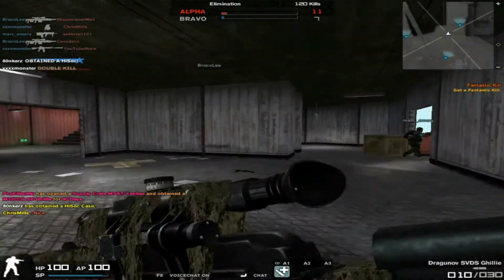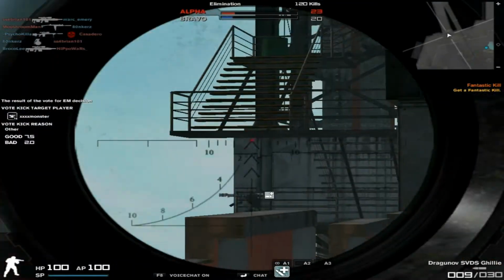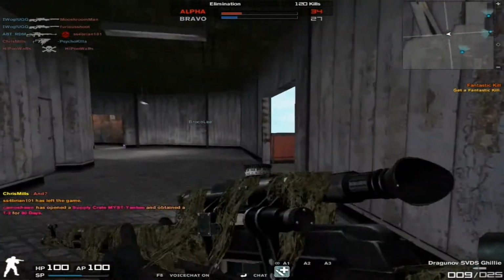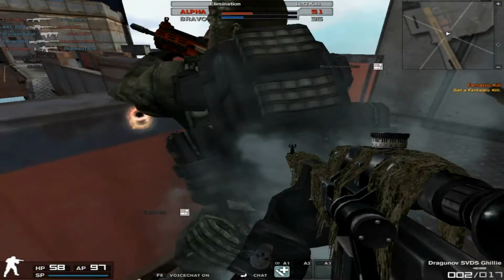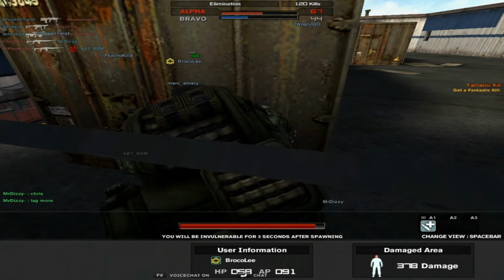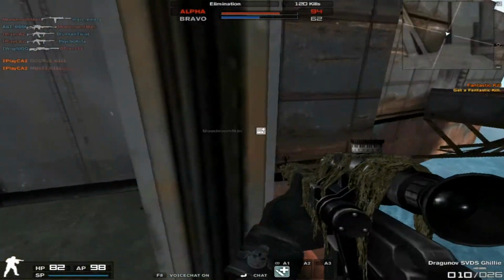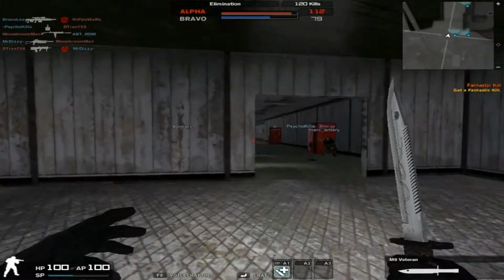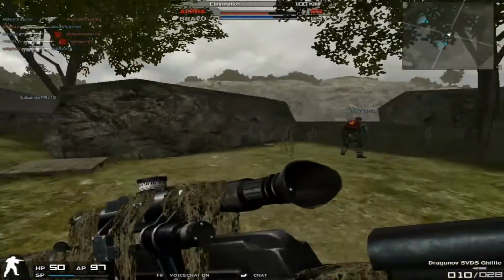♛ Combat Arms - Dragunov SVDS Ghillie Review ᴴᴰ ♛